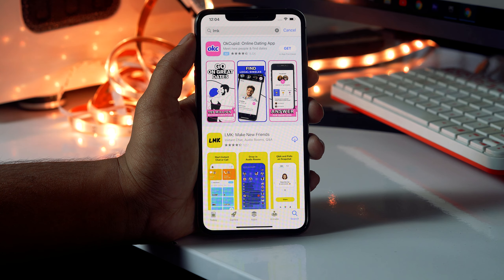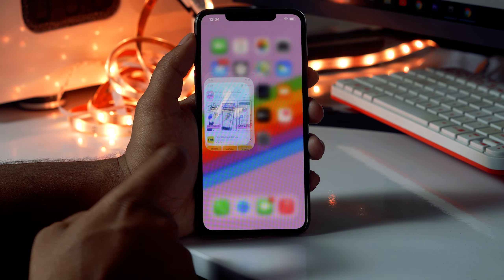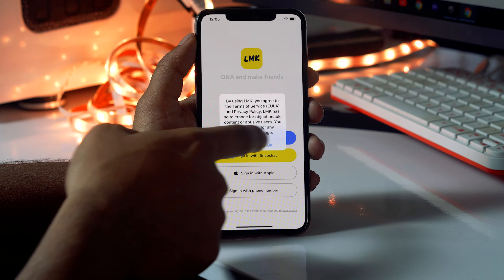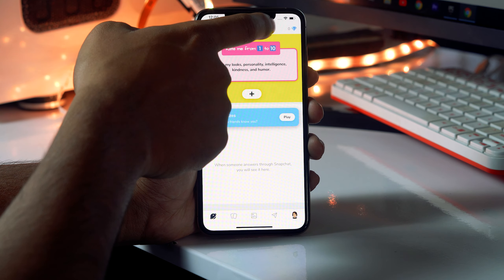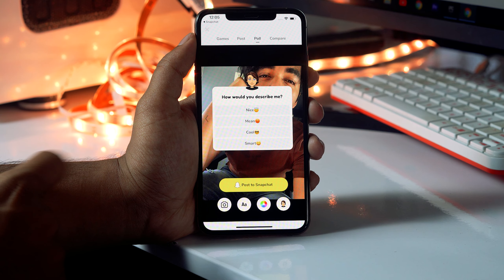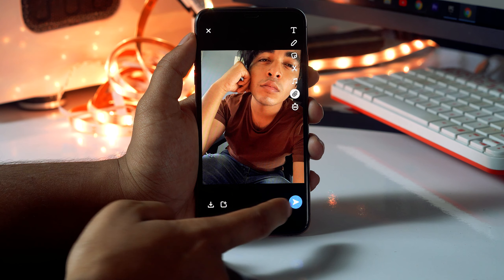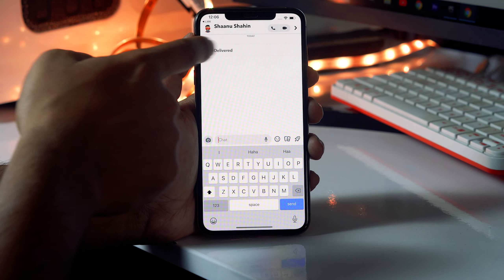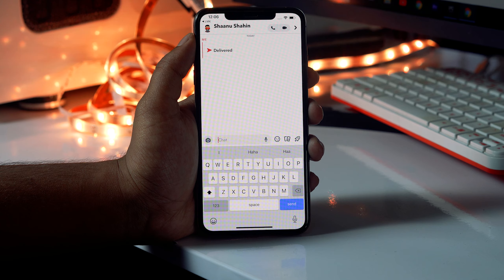How to Send Photos as Snaps on Snapchat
This Tutorial will guide you to Send photos as Snaps on Snapchat